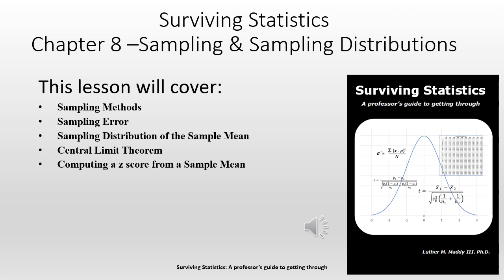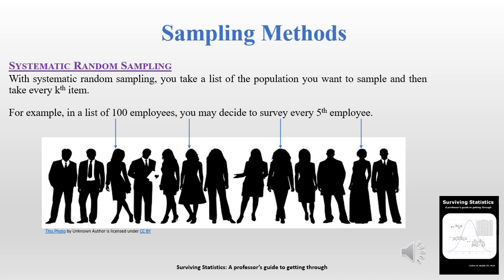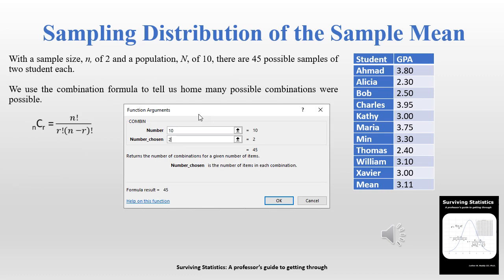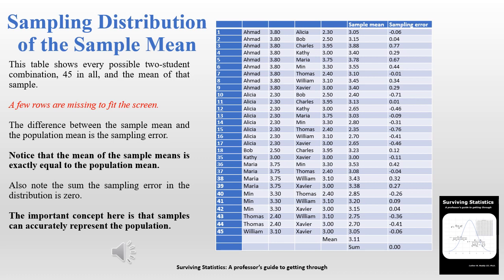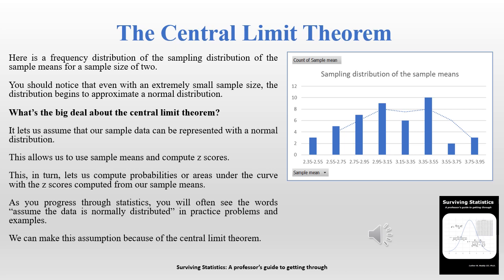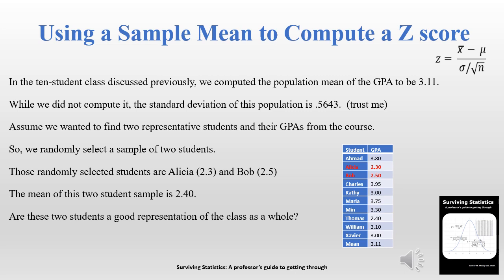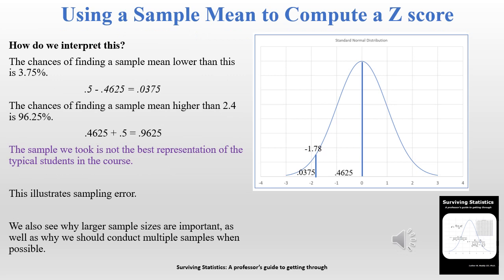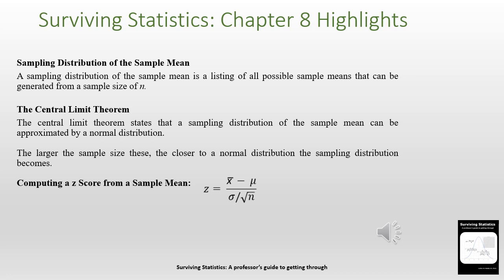Business Statistics Tutorial #8: Better understand Sampling Methods & Sampling Distributions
In this video Dr. Luther Maddy covers simple random sampling, systematic random sampling, sampling error, the sampling distribution of the sample mean, the Central Limit Theorem, and calculating Z-scores.

Get this chapter's text, download example files and view other resources